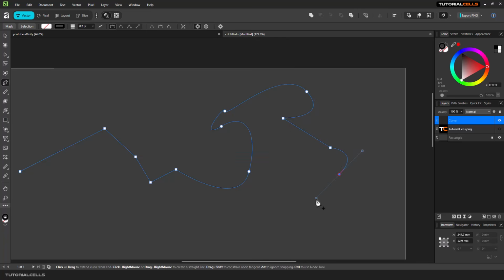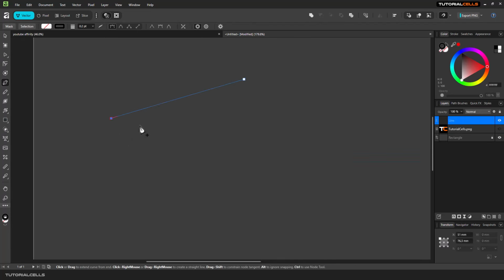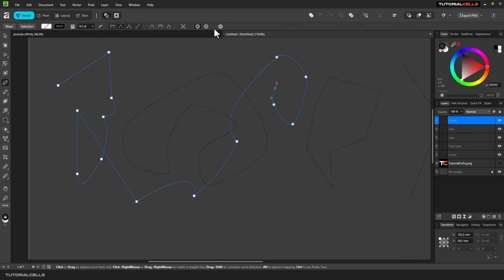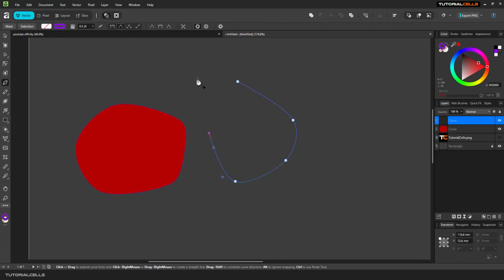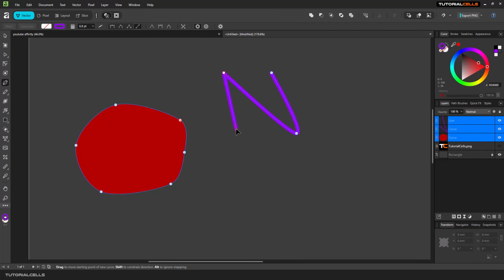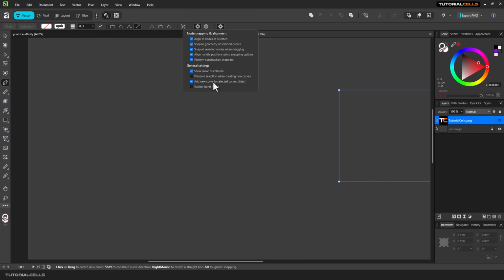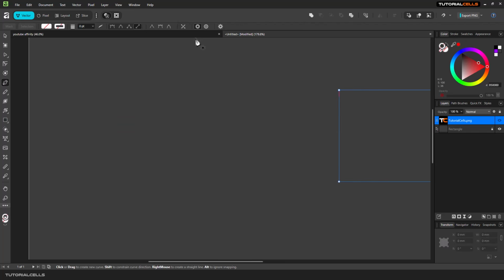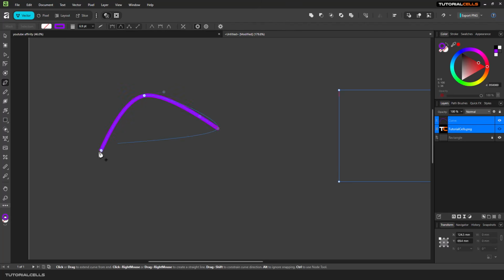0028. Pen Tool in affinity studio